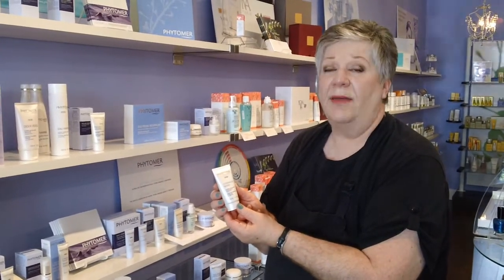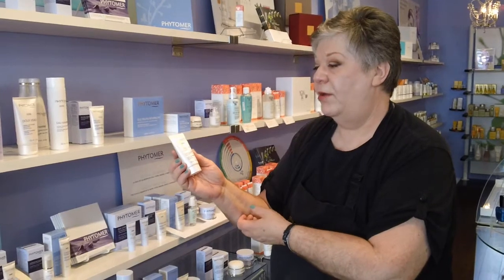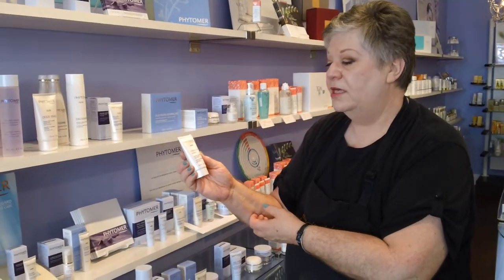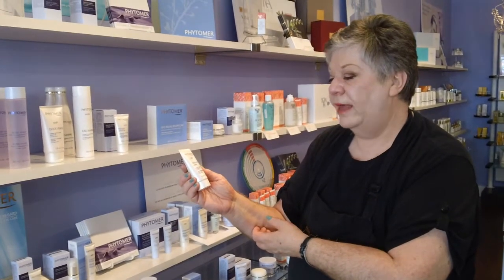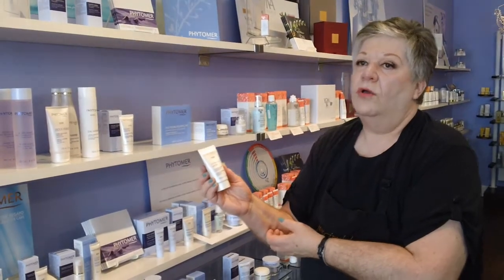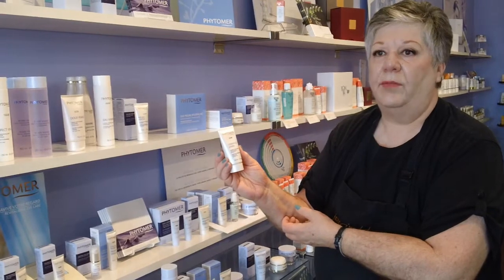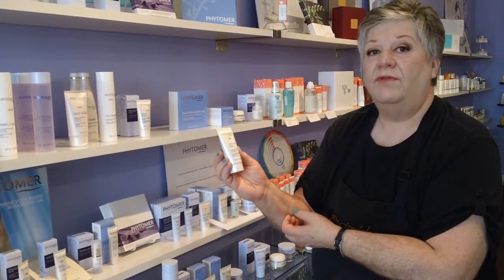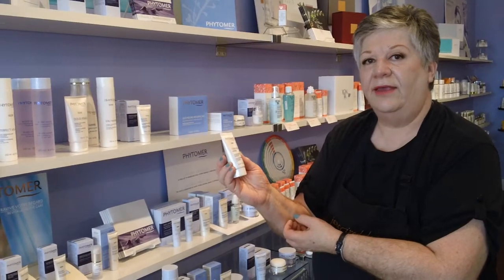Gentle Scrub for normal to oily skin: Phytomer Gommage Marin Purifying Gommage Exfoliant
Spa Boutique skin therapist talks about this exfoliant that gently removes dead skin cells and impurities. Brightens and smooths the complexion.  Great for all skin types especially normal, combination, and oily skin.  Prevents blackheads, whiteheads, clogged pores, and breakout.